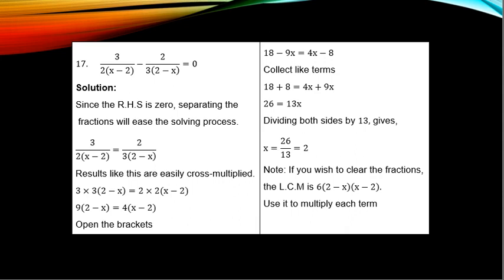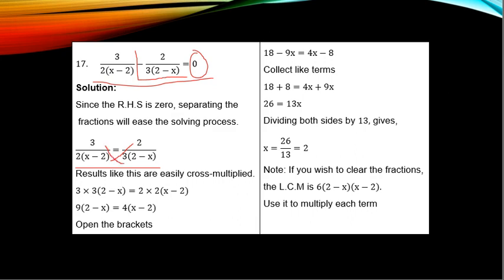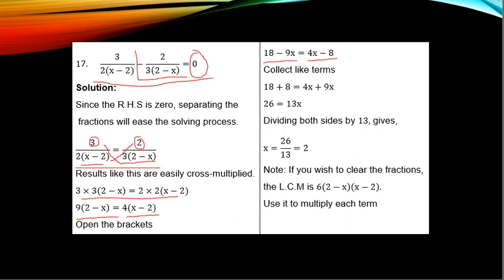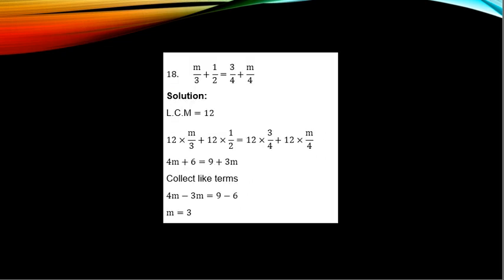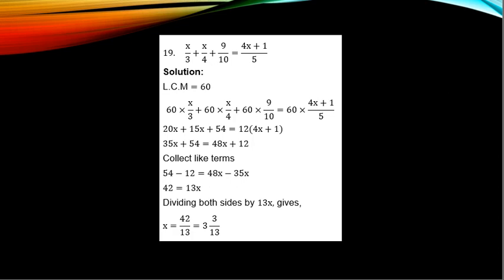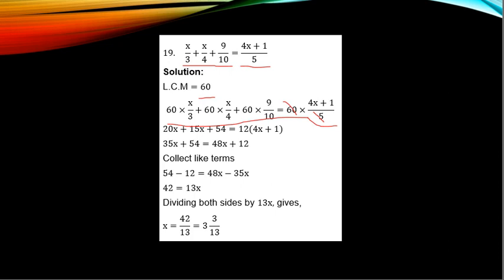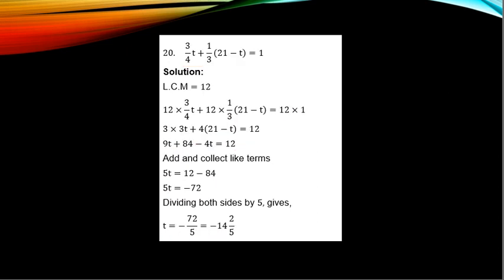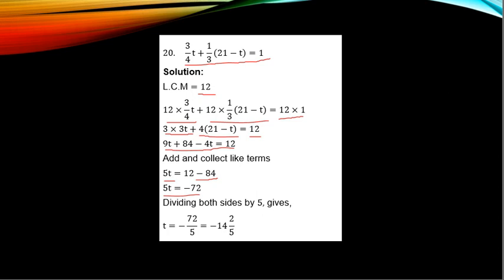Algebraic process|Linear Equations - Lesson 3of15